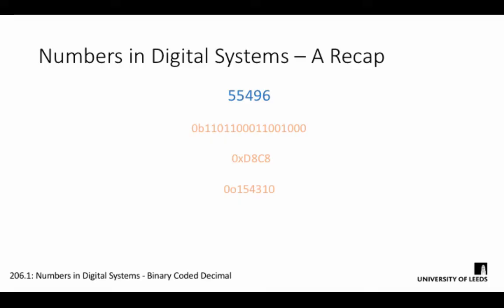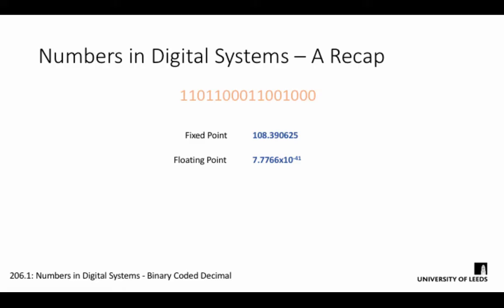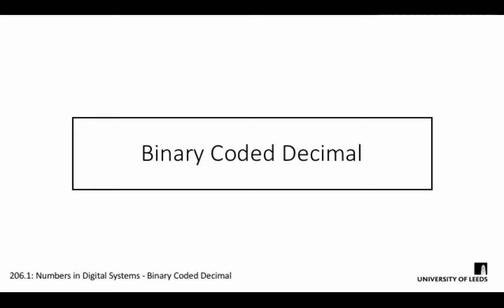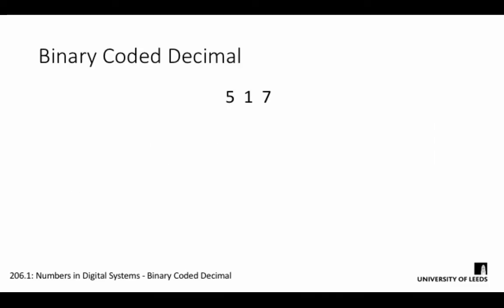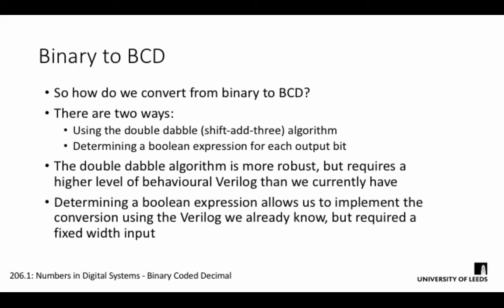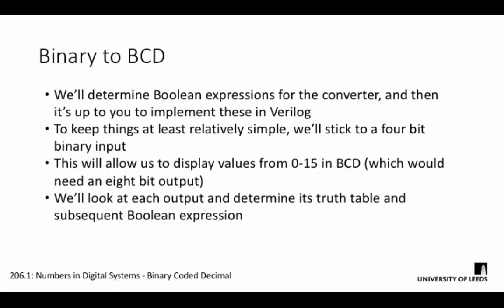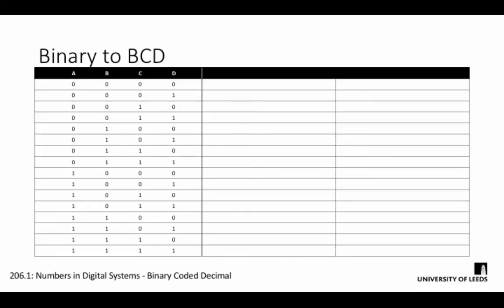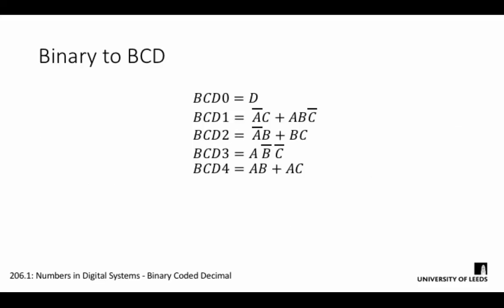Numbers in Digital Systems: Binary Coded Decimal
In this video, we recap how numbers are stored in digital systems and take a close at one number form in particular - Binary Coded Decimal.